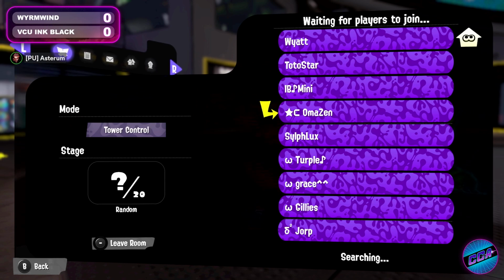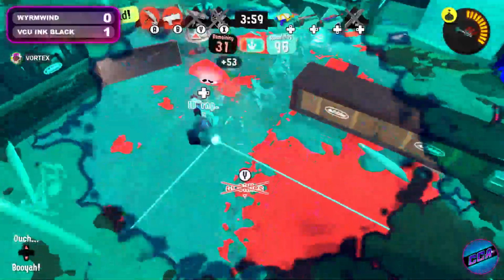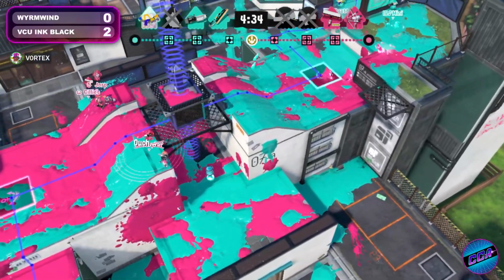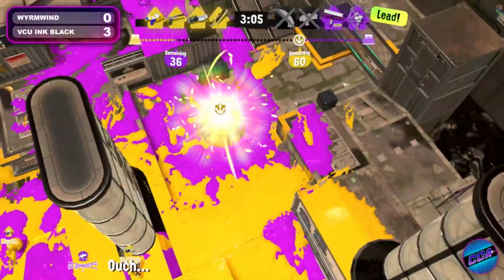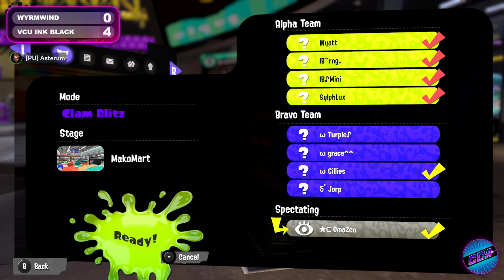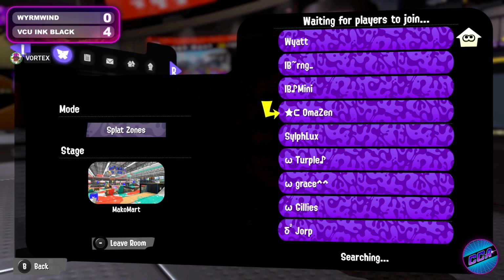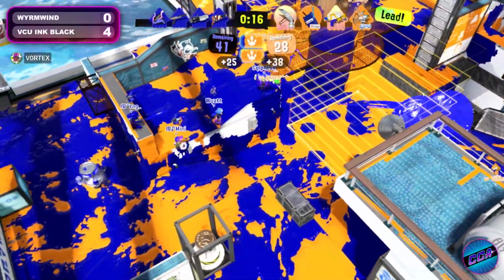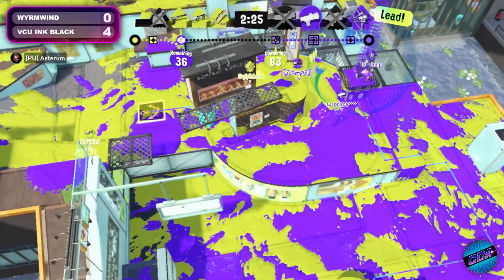[Div 1] Wyrmwind vs. VCU Ink Black - CCA League S4 W2